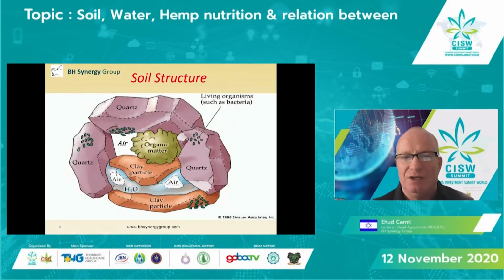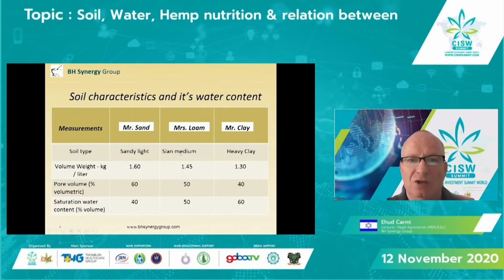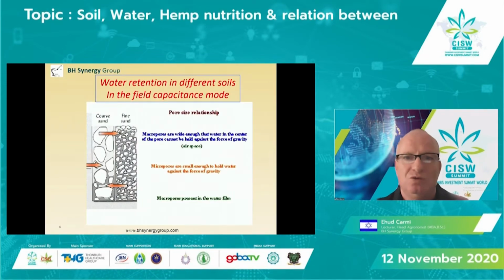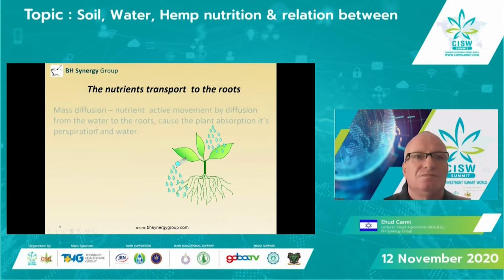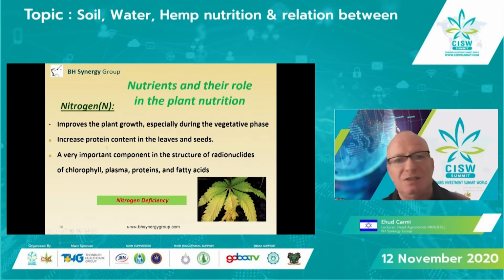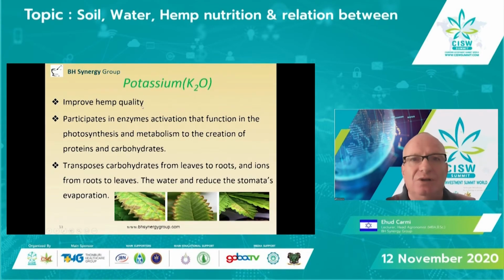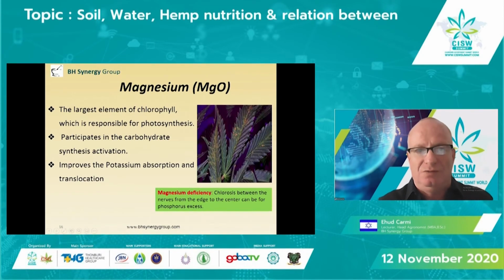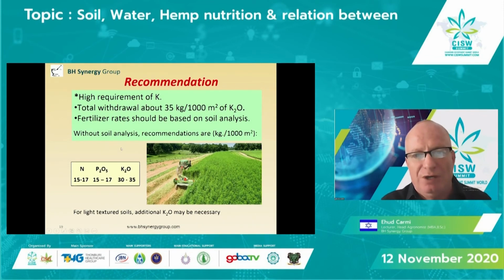CISW 2020 Day 2 - Ehud Carmi "Soil, Water, Hemp nutrition & relation between"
Ehud Carmi (Lecturer, Head Agronomist (MBA, B.Sc.) BH Synergy Group)

Speaking on the topic of "Soil, Water, Hemp nutrition & relation between"

Thanks to everyone who attended and engaged in our first-ever virtual conference...

We look forward to seeing you in the coming CISW!